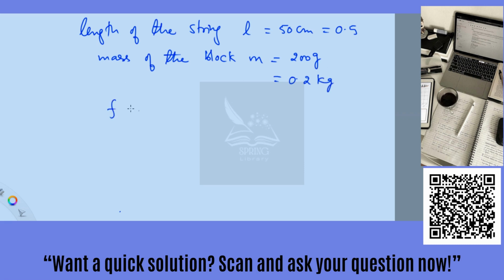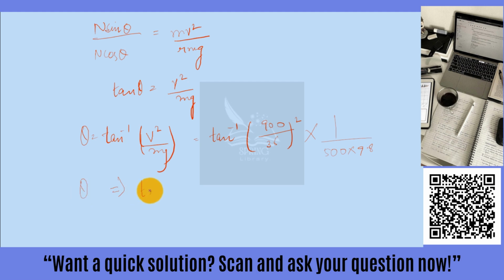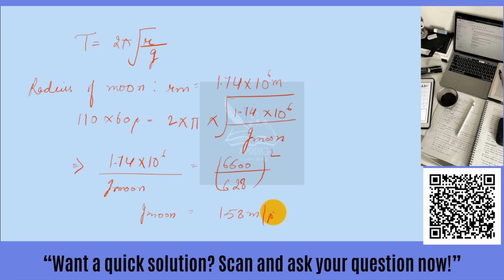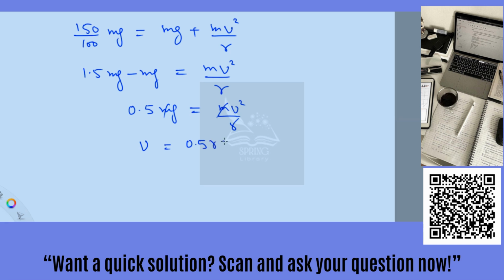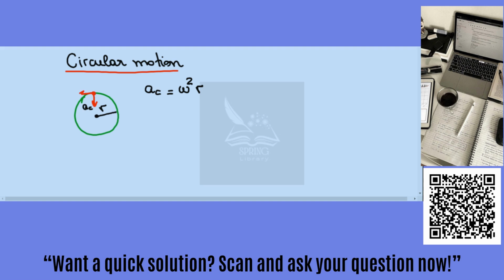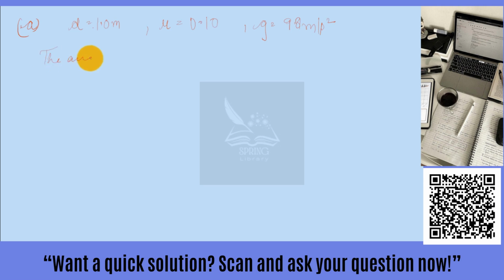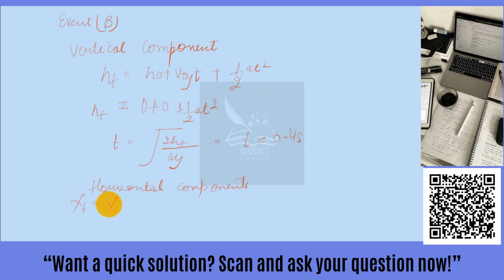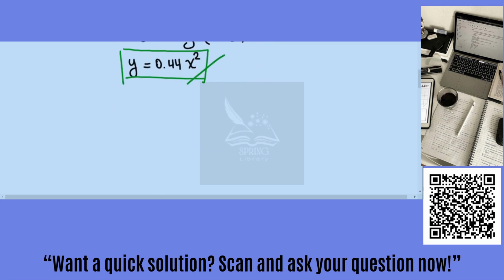Physics for Scientists and Engineers | Chapter-Wise Solved Questions